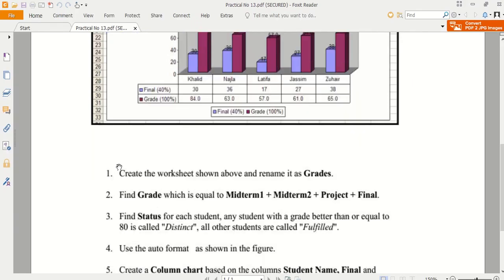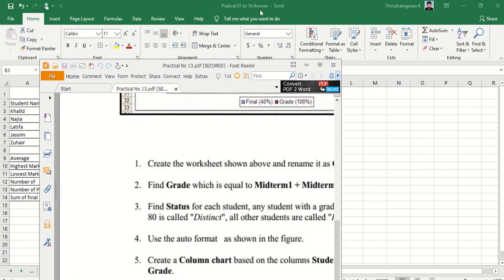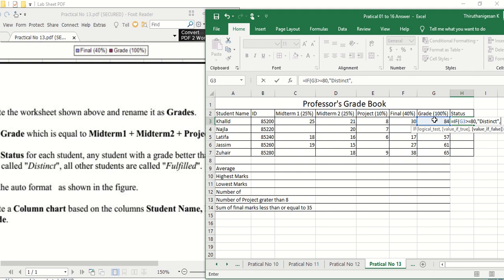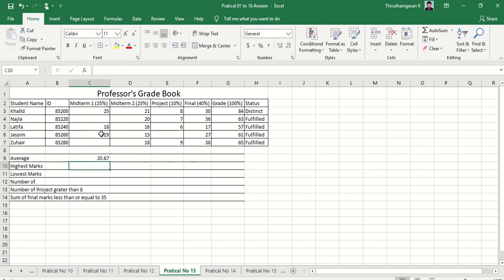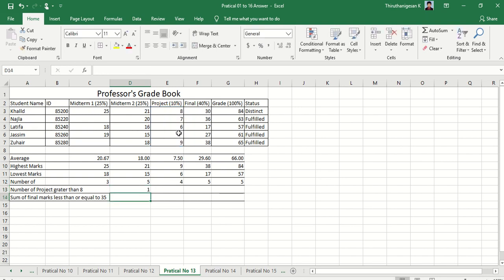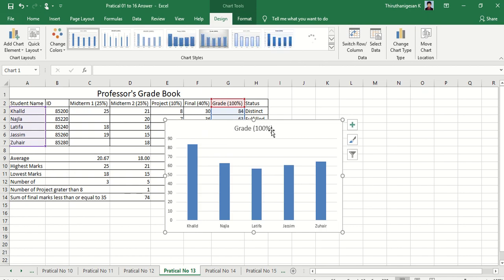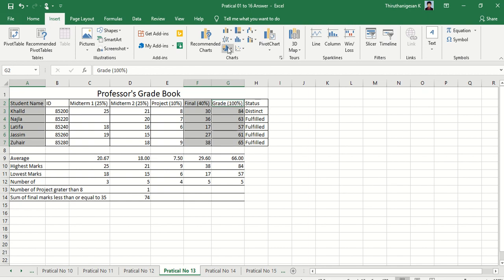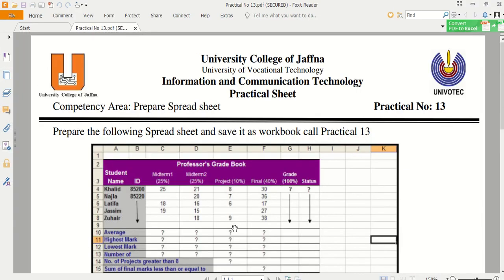Microsoft Excel Practical 13 | Computer Application Assistant | University College of Jaffna